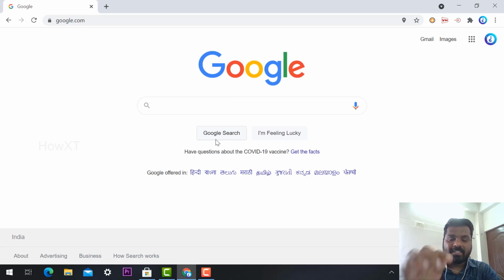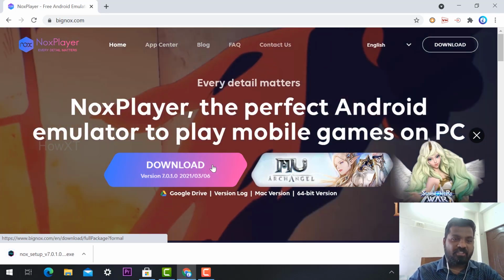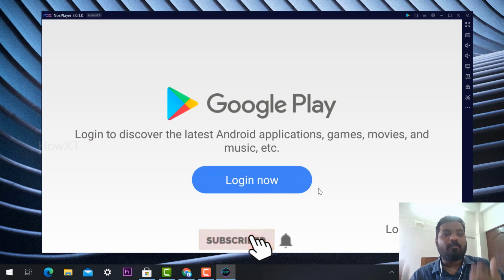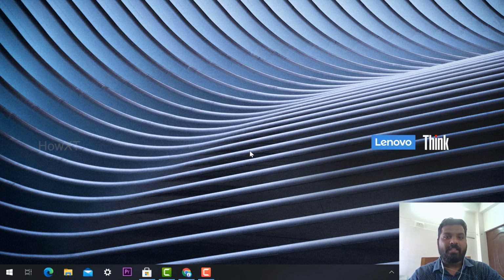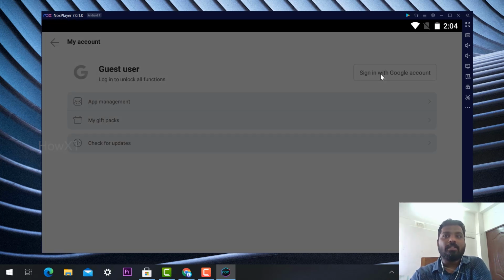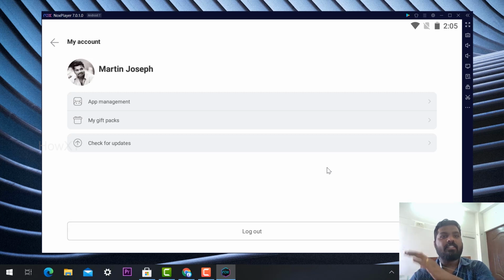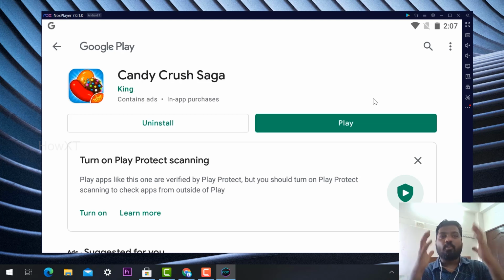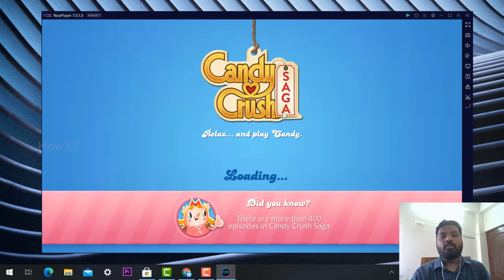How to install Google Play Store App on PC or Laptop 2021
This video tutorial will help you  How to install Google Play Store App on PC or Laptop 2021